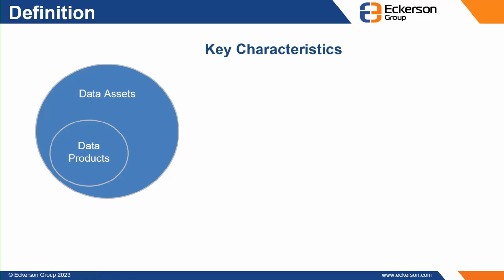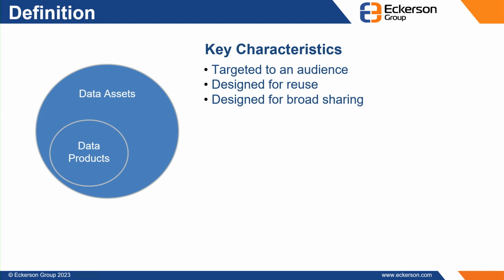What Are Data Products and What Problems Do They Solve?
“Data products are hot,” declares Eckerson Group President Wayne Eckerson in his recent presentation at Data Summit 2024. But what are the key characteristics of data products, and how do different data products target different audiences and serve different business needs? Eckerson explores these questions and more in this clip from his Data Summit presentation.